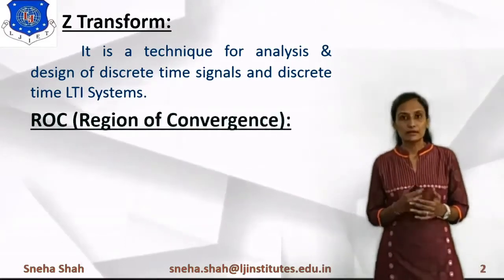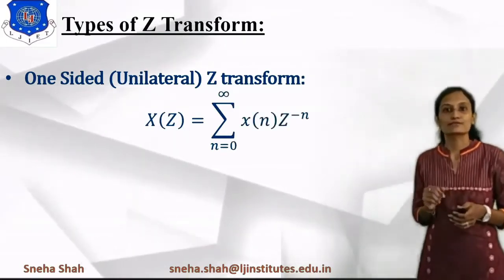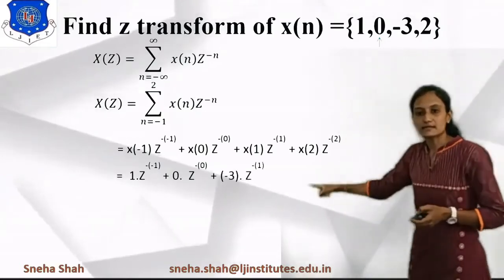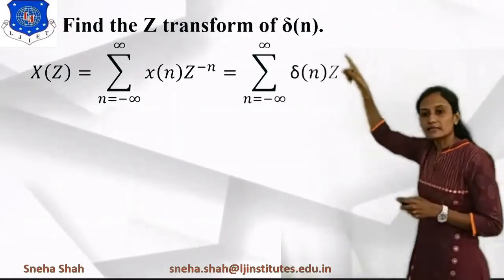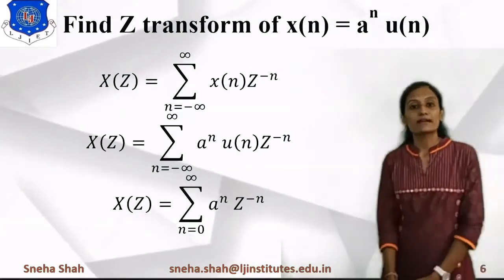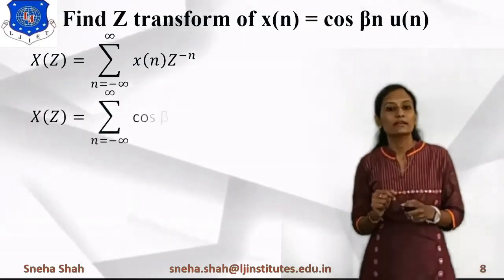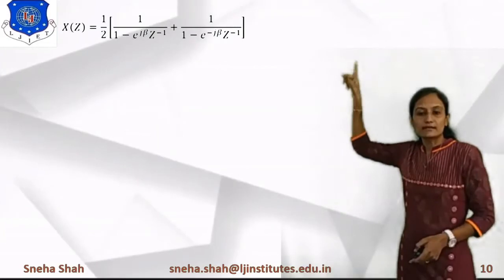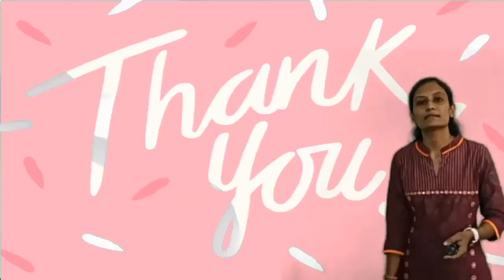DSP Session 04_Z transform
Subject: DSP
Unit 2: Discrete -Time signals and Systems (Frequency Domain Analysis)
Topic: Z Transform
Now from the video try to give answers for following questions:
1. What is Z transform?
2. Give classification of Z transform.
3. What is ROC?
4. What is significance of ROC?
5. Find Z transform of unit impulse signal.
6. Find ROC of unit impulse signal.
7. Find ROC of unit step signal.